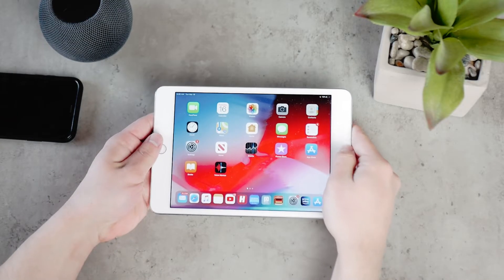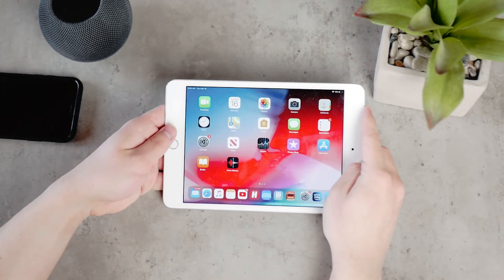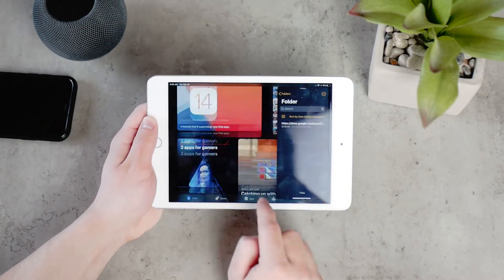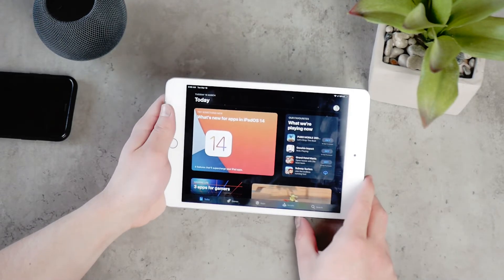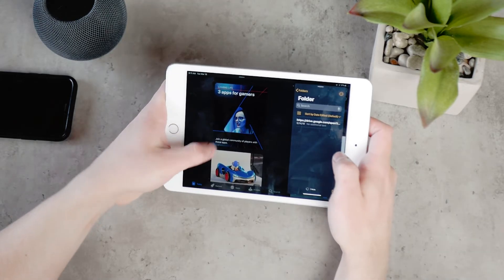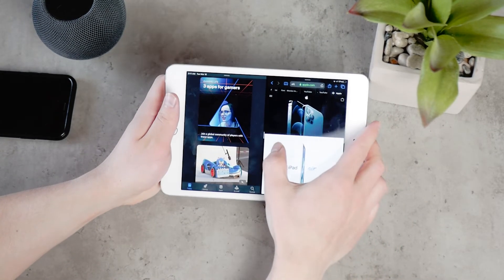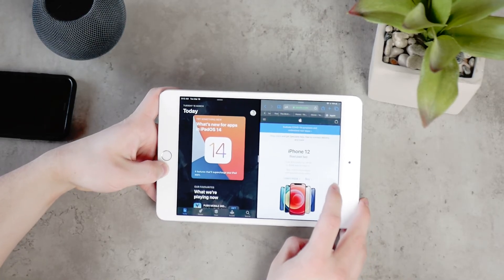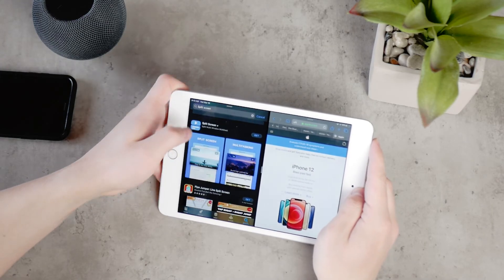How to Close iPad Split Screen (Get rid of it)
In this quick video, I'd like to show you how you can remove and get rid of the multitasking, split screen capabilities of your iPad. Or better said, how to use it properly, so you can benefit from it.